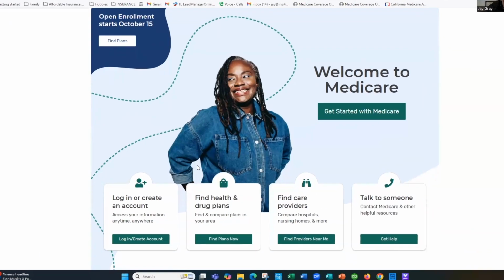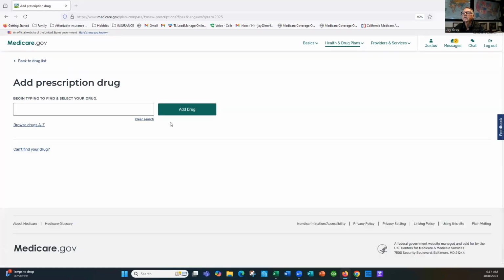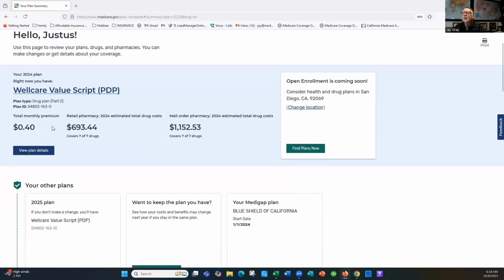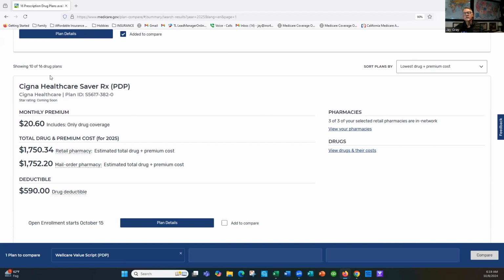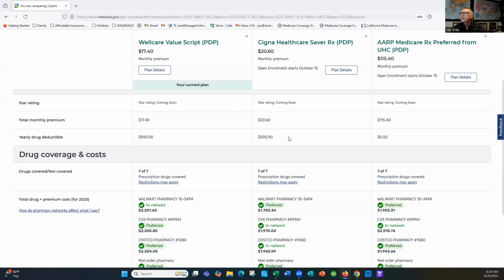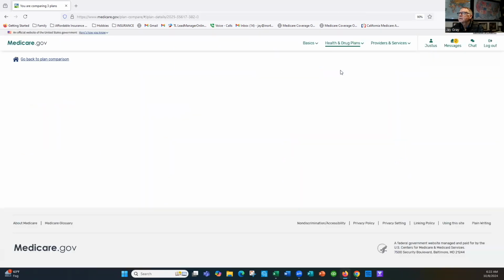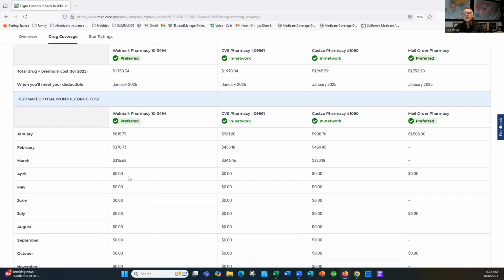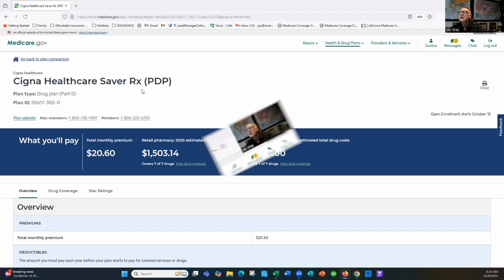How to Register and Add Drugs Medicare.gov 2025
How to Register and Add Drugs at Medicare.gov